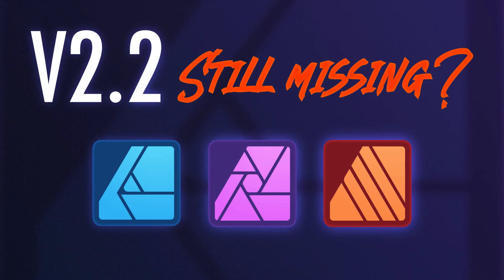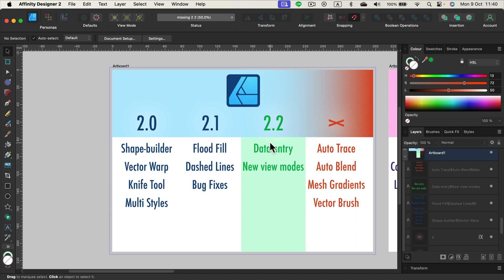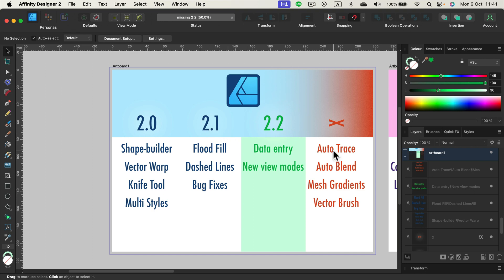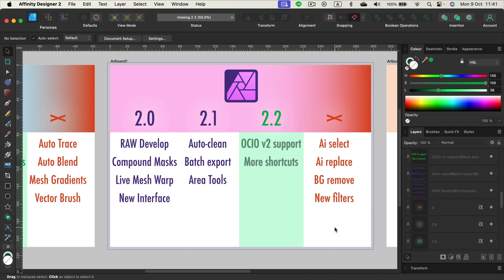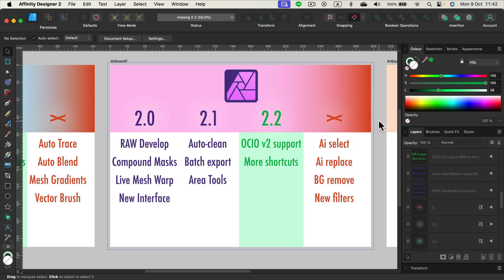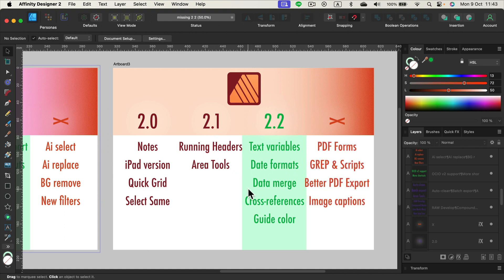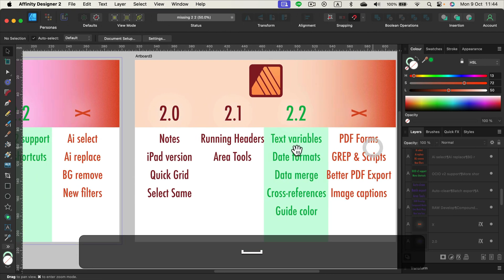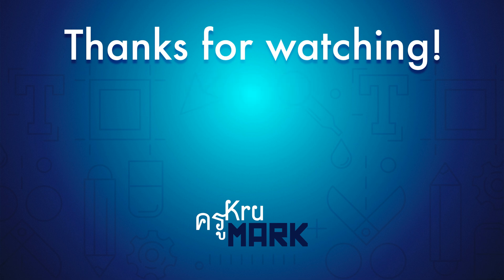Are Those Features / Tools Still Missing in Affinity Software 2.2?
Version 2.2 of Affinity Designer, Photo, Publisher was released recently. Are there any key features still missing? Let's find out!